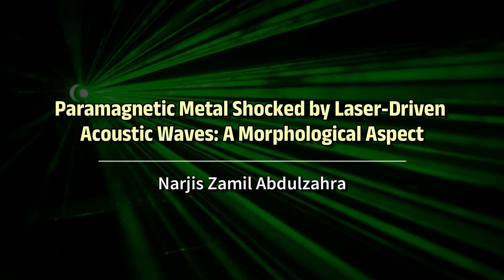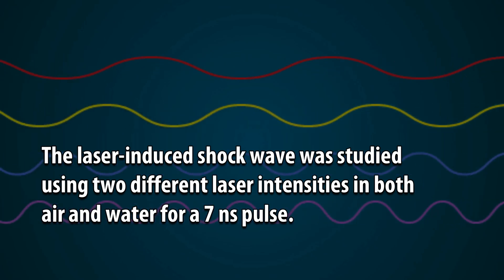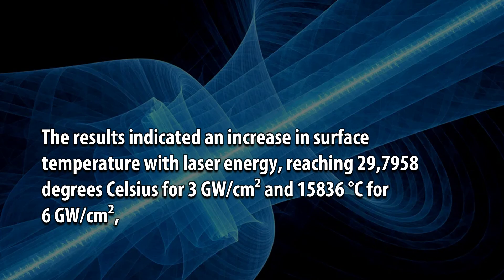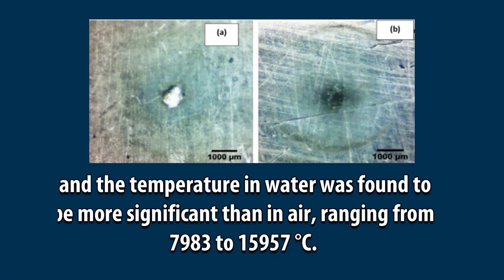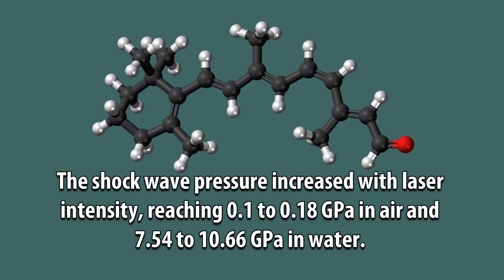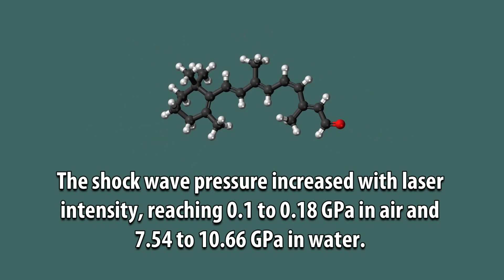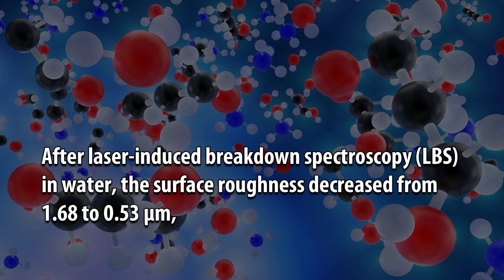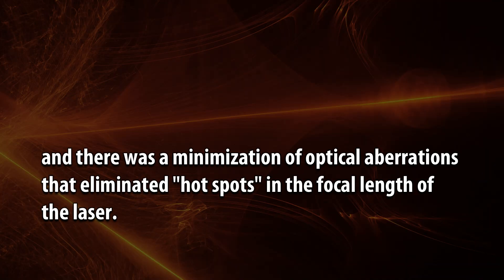Paramagnetic Metal Shocked by Laser-Driven Acoustic Waves: A Morphological Aspect